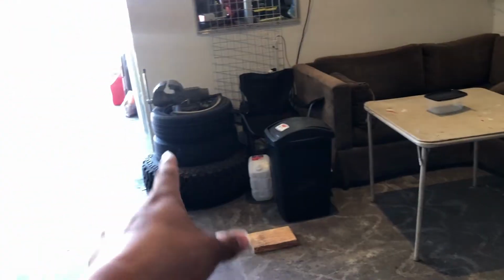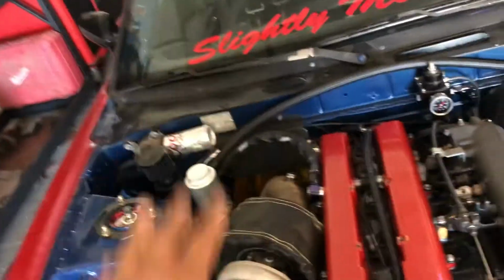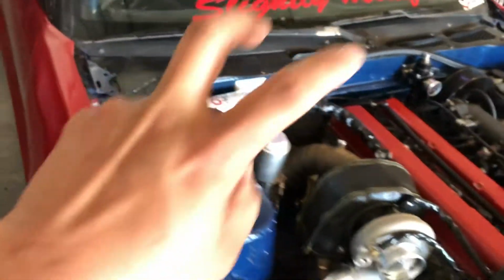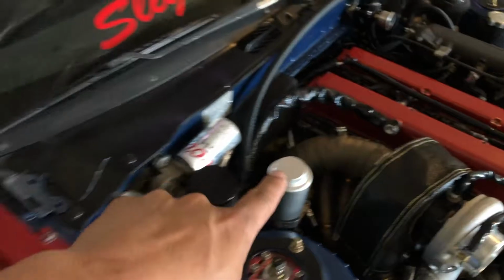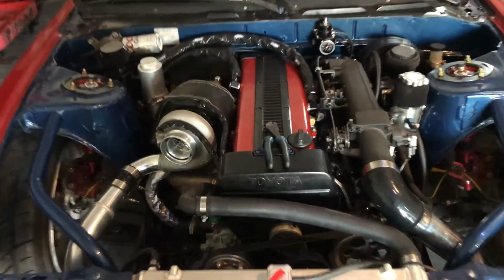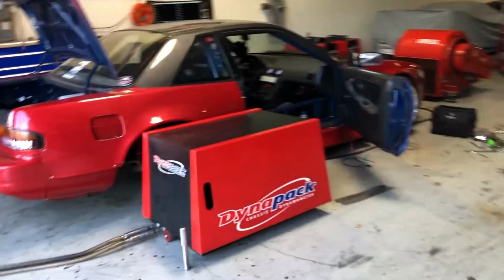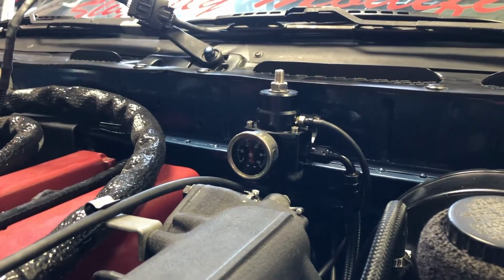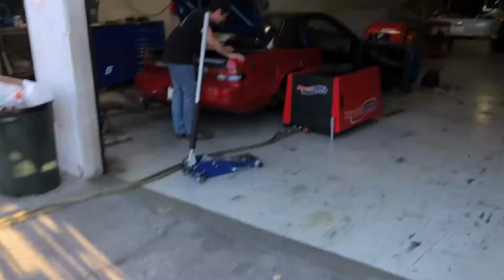1.5JZ 240SX UPDATE : Dyno Session Gone WRONG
Unfortunately we had some issues at the dyno that could not be fixed on the spot. Its upsetting but it happens. Time to tear it all apart again and figure out what's wrong!